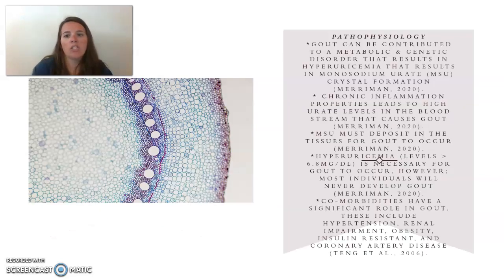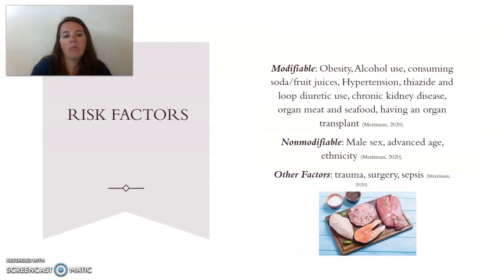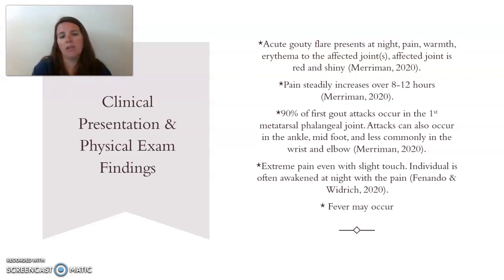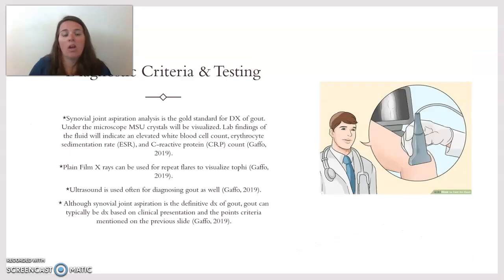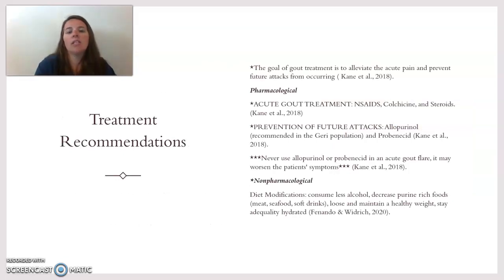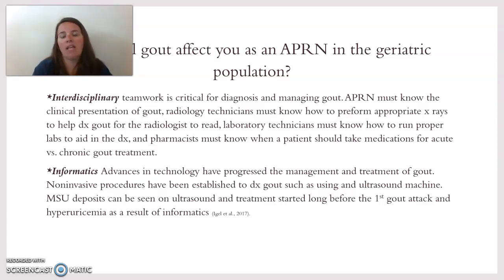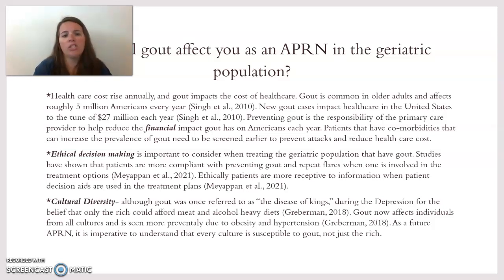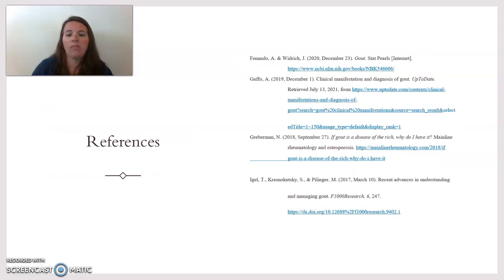Gout Clinicals Pearls